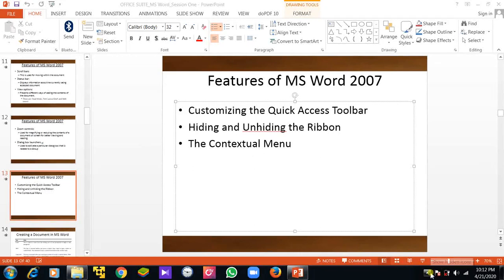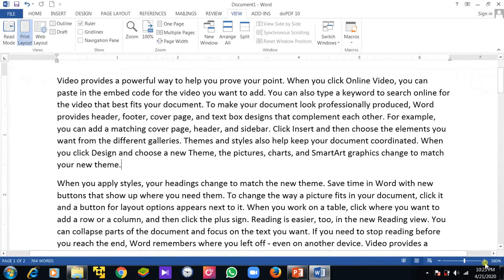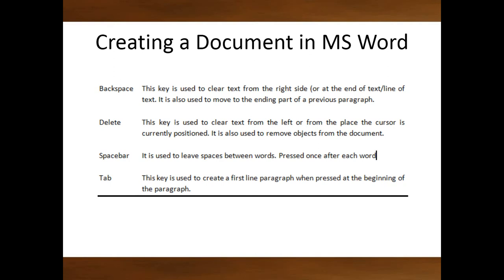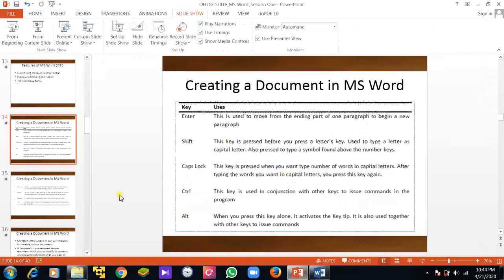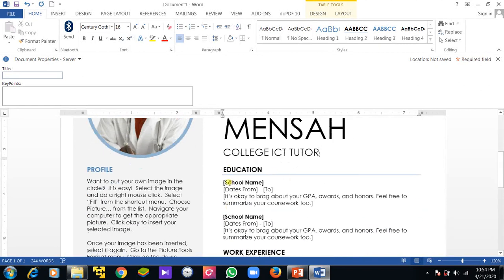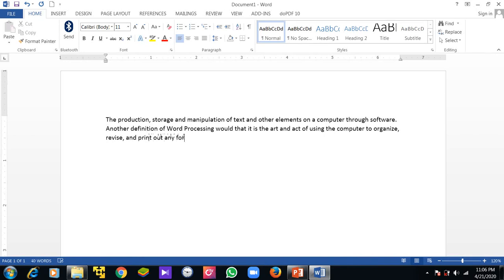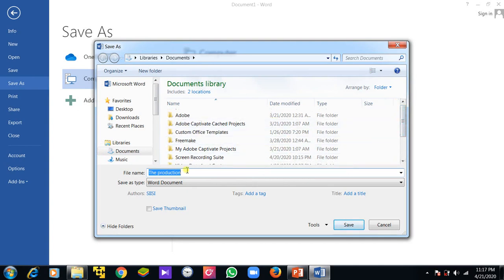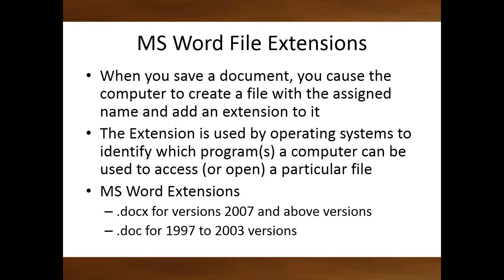Office Suite in Education Word Processing Session 1 Part II